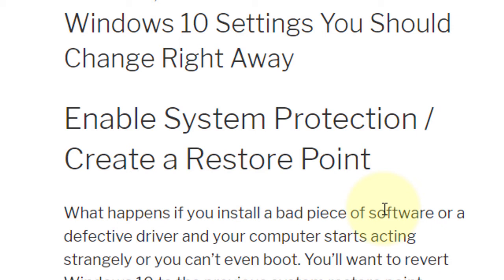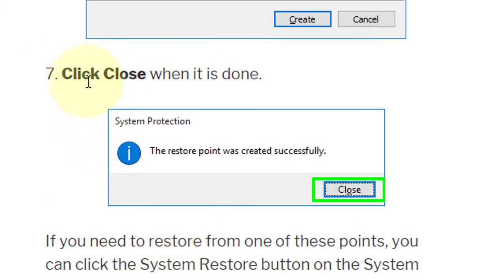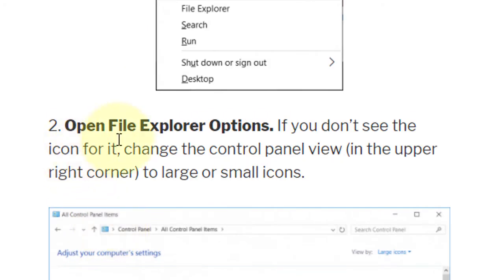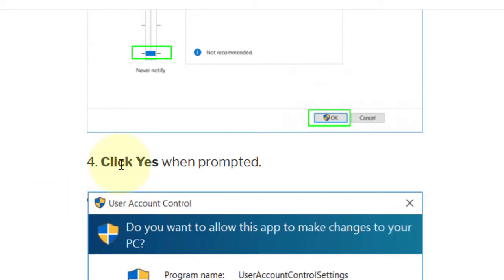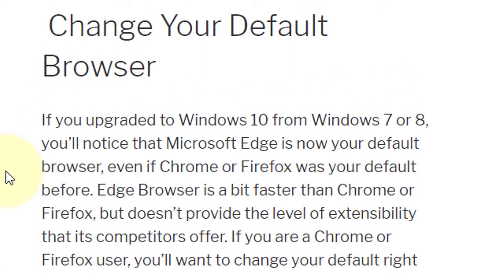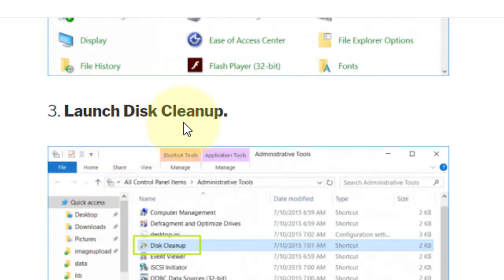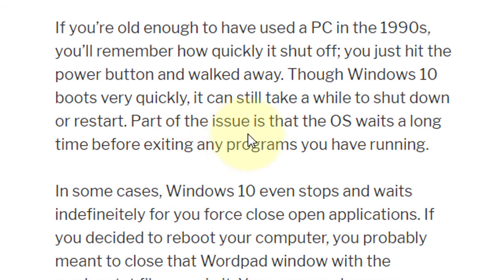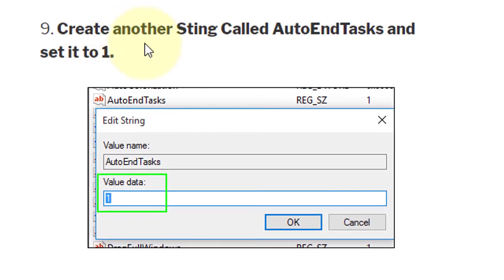How to Optimize Windows 10 for Gaming and Performance